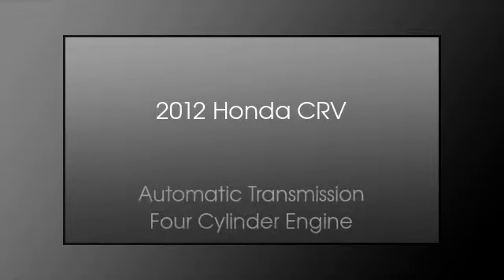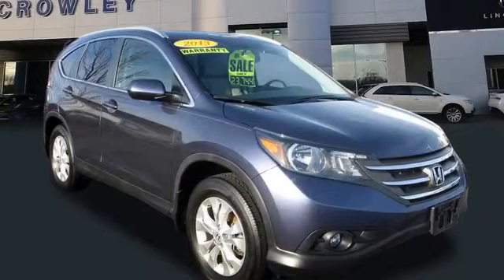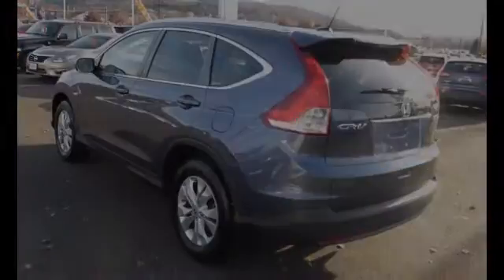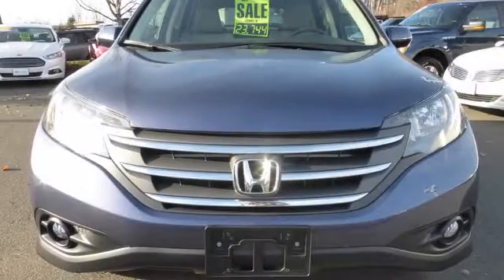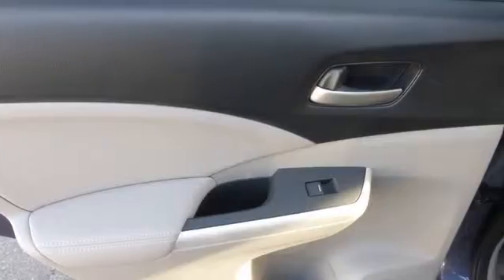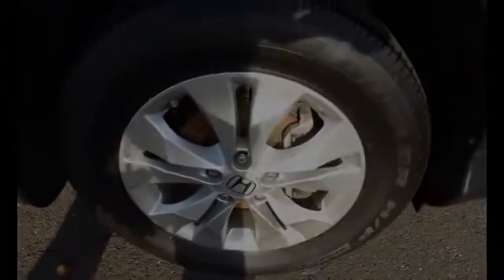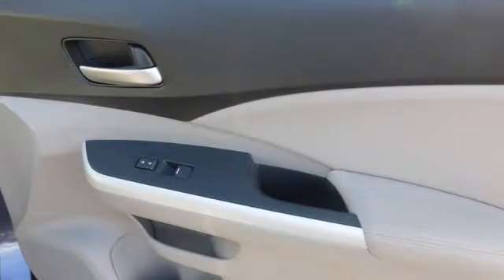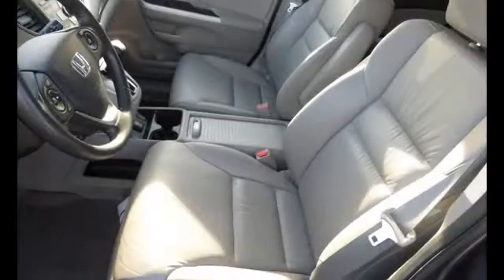2012 Honda CR-V